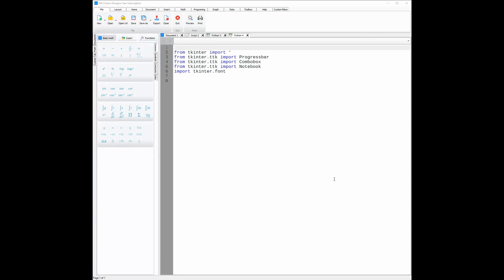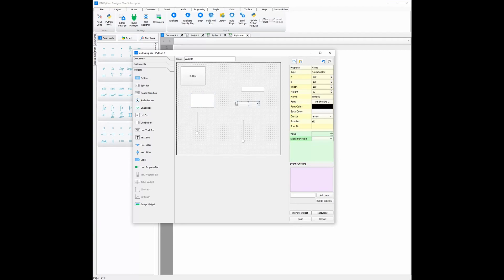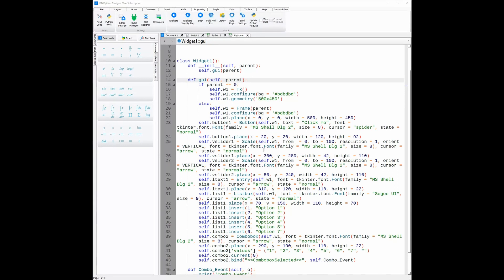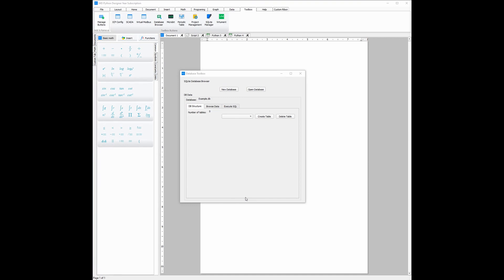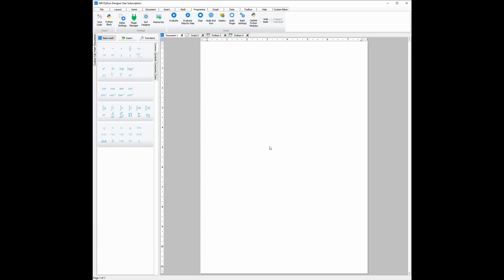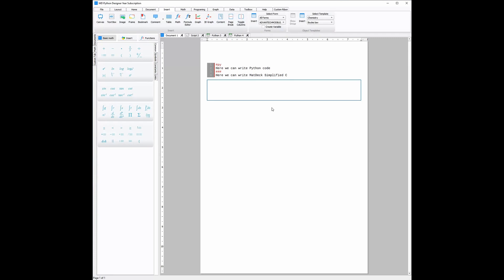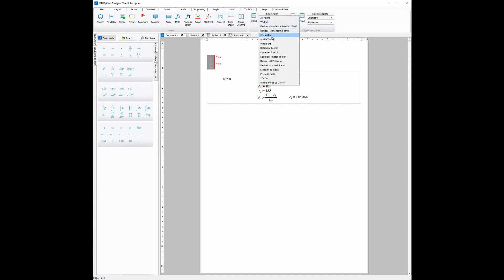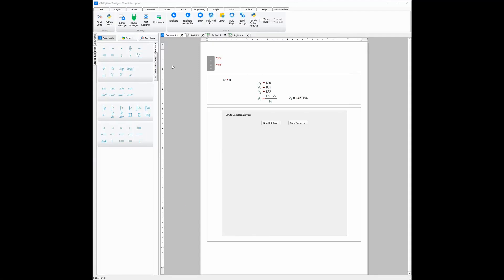MD Python Designer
Learn about MD Python Designer